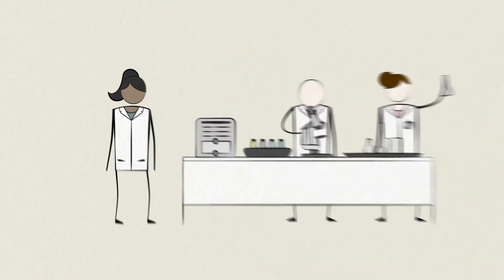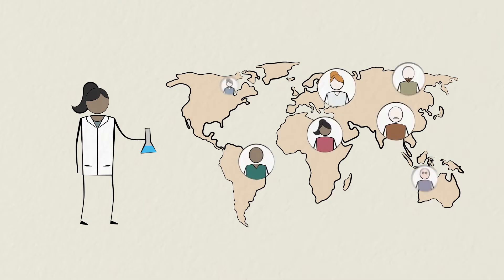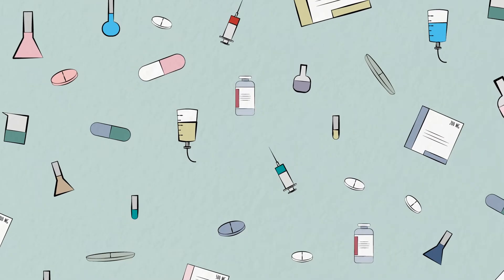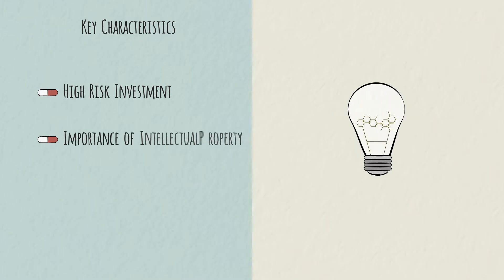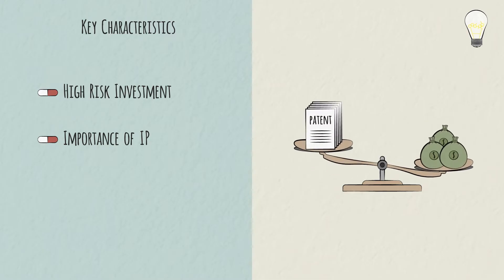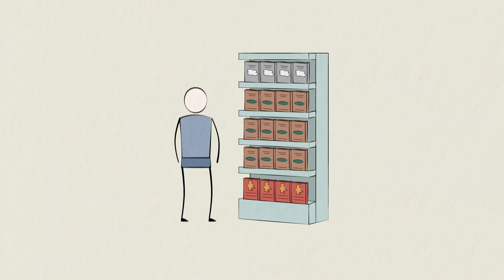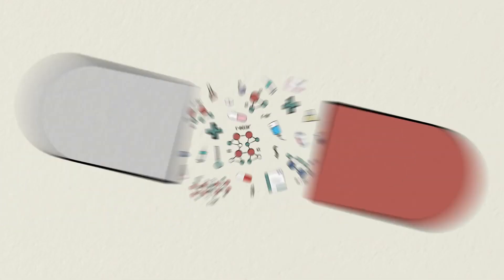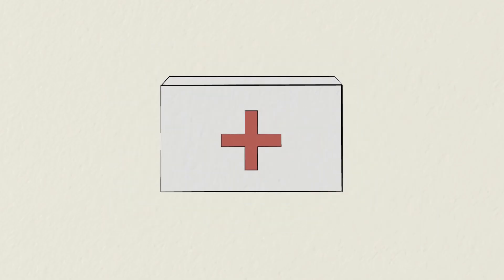Pharmaceutical Industry Overview - Introduction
The pharmaceutical industry works on life-changing products every day. It's a 1.2 trillion-dollar business with a ton of moving parts. In this video, we'll introduce you to everything you'll learn from our Pharmaceutical Industry Primer, including the key characteristics and trends.

Key Sections
0:32 - What process does a drug go through?
0:48 - How big is the pharmaceutical industry?
1:05 -What are the key characteristics of the Pharma industry?
1:51 - The difference between drugs and other products you buy

📚 This video serves as an excerpt from the Pharma Industry Learning Primer, meticulously curated by the digital e-learning content provider, Primerli The full module, comprising 10 bite-sized videos and quick quizzes, is tailored to empower professionals to grasp the industry intricacies in under an hour.